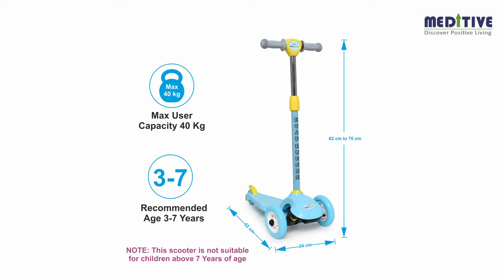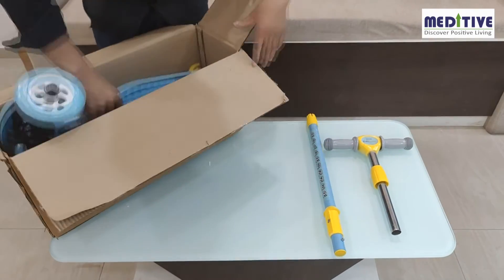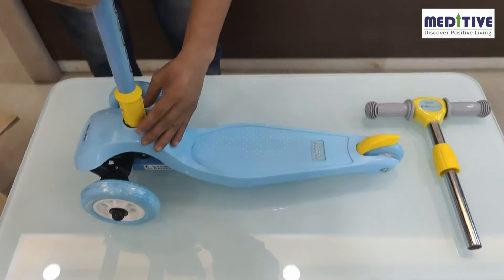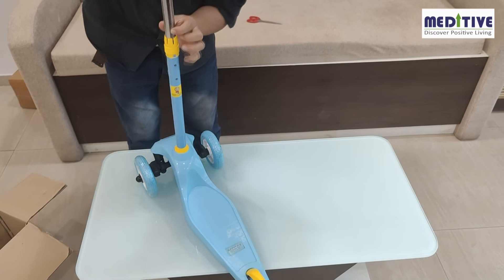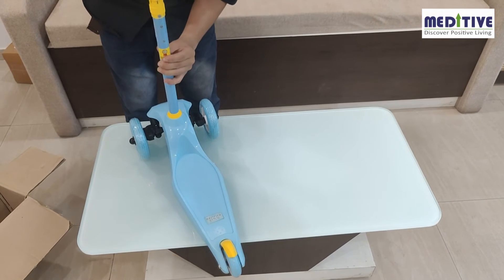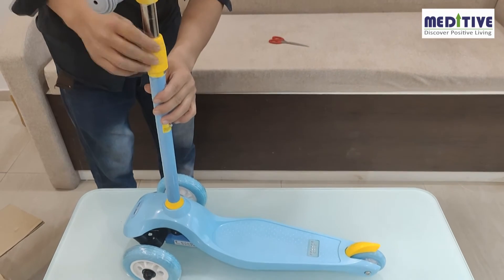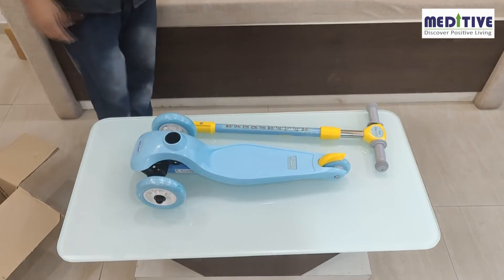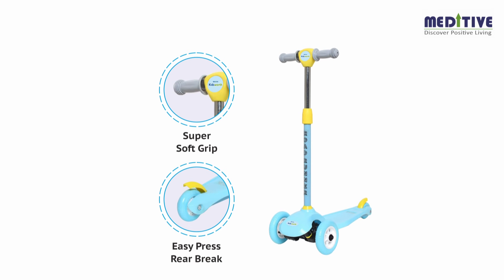MEDITIVE KIDS SCOOTER , 3 WHEEL KICK SCOOTER RIDE ON Road Runner for upto 5 Years, Model MRR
Best Kids scooter for upto 5 Years

Recommended Age: 2 to 5 Years
Max Weight : 40 Kg

Buy Link
www amazon.in/dp/B0BB2ZQ3V1